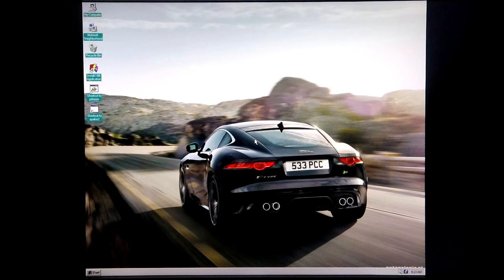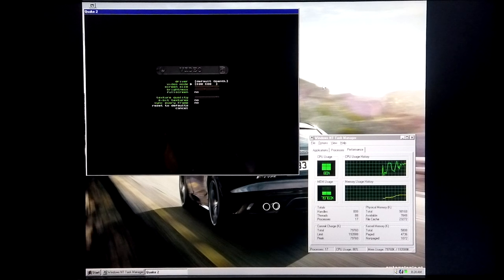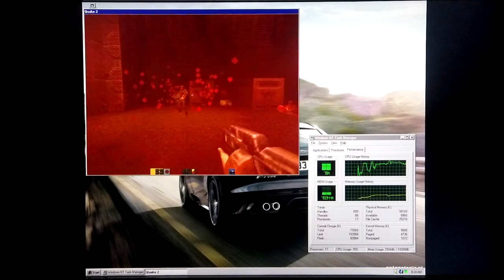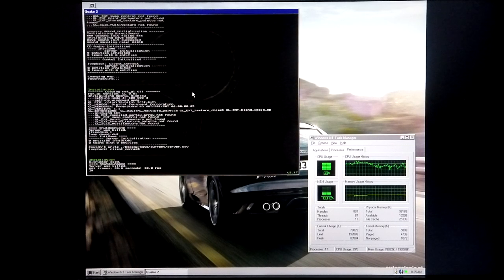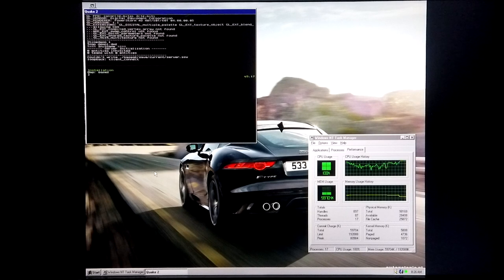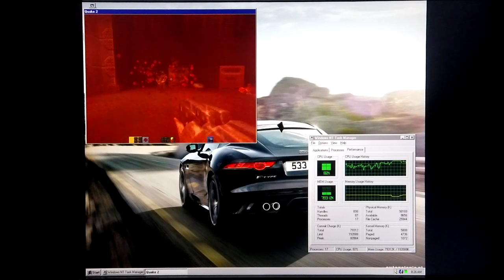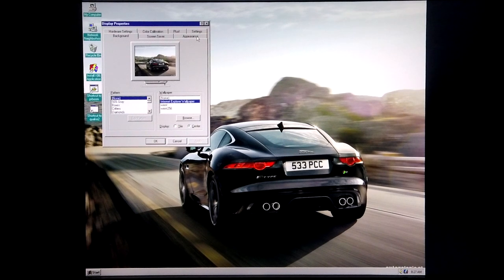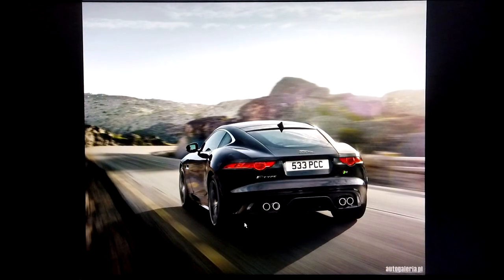Quake II performance on an DEC AlphaStation 255 300 with PowerStorm 4D60T graphics.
The Quake II performance you can expect form a PowerStorm 4D60T running in an DEC AlphaStation 255 300.